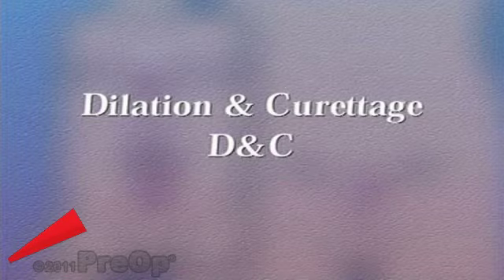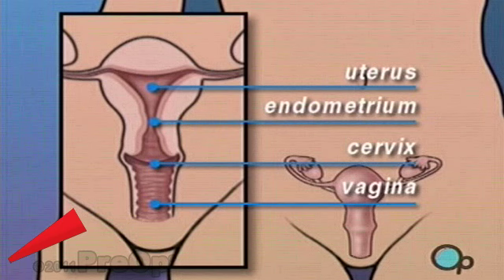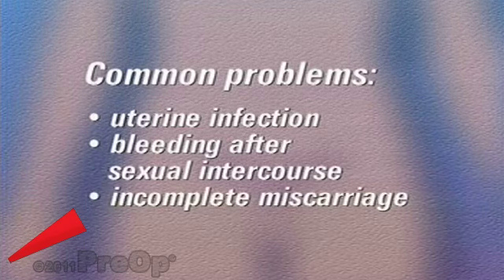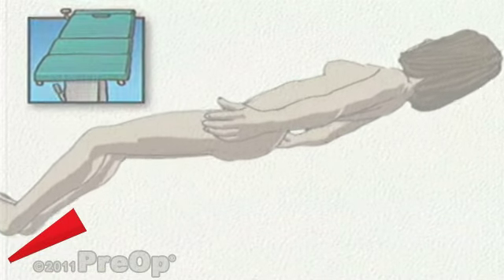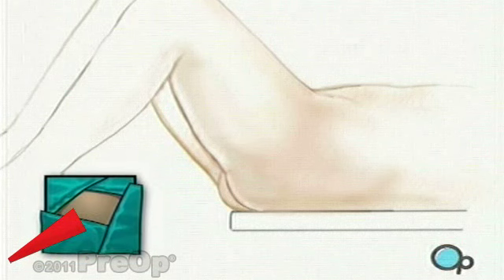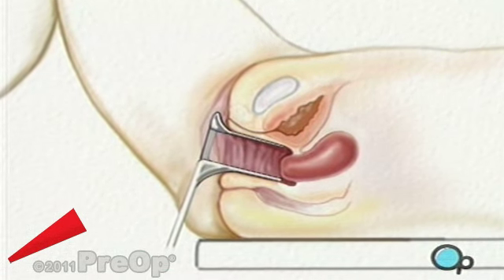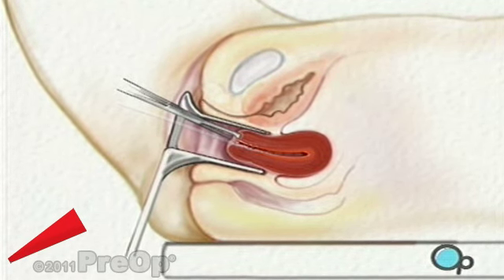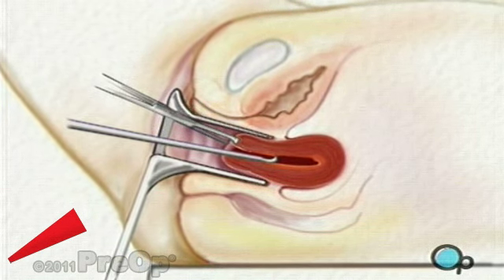Women's Center Dilation and Curettage D & C Surgery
Your doctor has recommended that you undergo a Dilation and Curettage, or D and C. But what does that actually mean?

The uterus is part of a woman's reproductive system. It's the organ that contains the growing fetus.

The cervix forms the neck of the uterus,

and the vagina is the canal through which conception and birth take place.

The endometrium is a soft lining that protects the fetus during pregnancy.

Reasons for having a D and C vary. Most D and C's are performed because the patient has complained of unusually heavy menstrual bleeding.

Other common problems include, uterine infection, bleeding after sexual intercourse, incomplete miscarriage

or the presence of polyps - small pieces of extra tissue growing on the inside of the uterine wall.